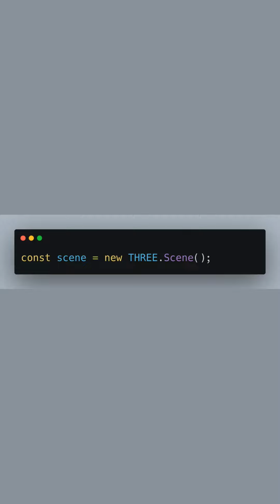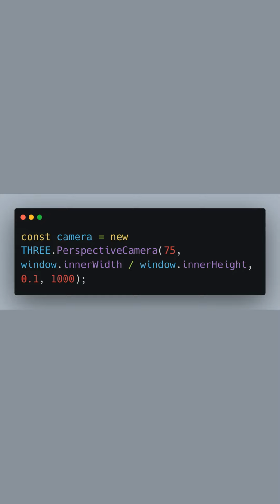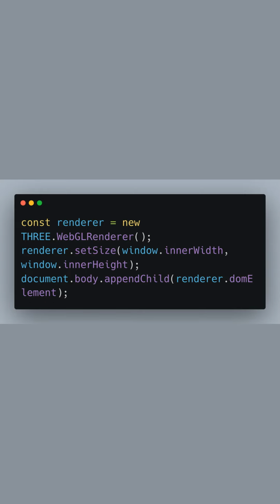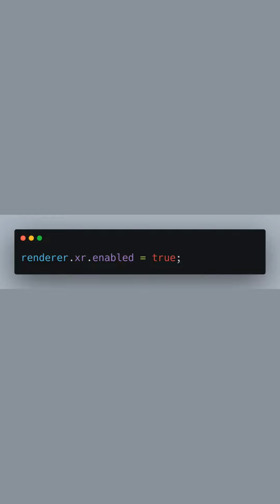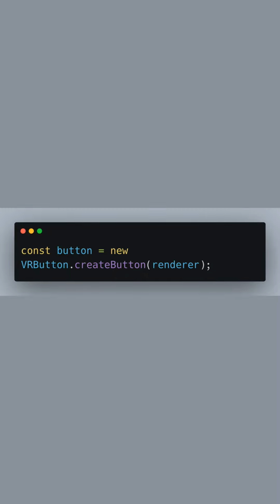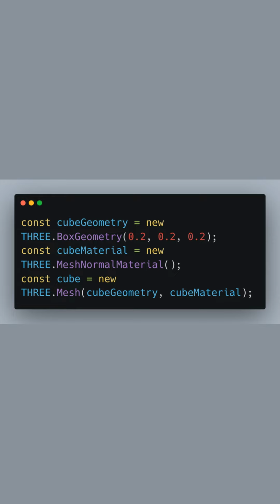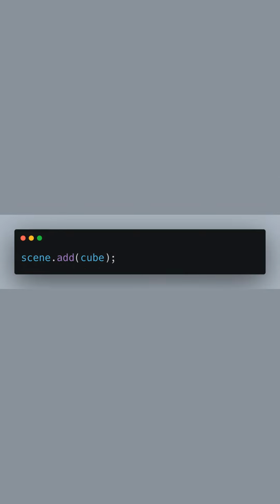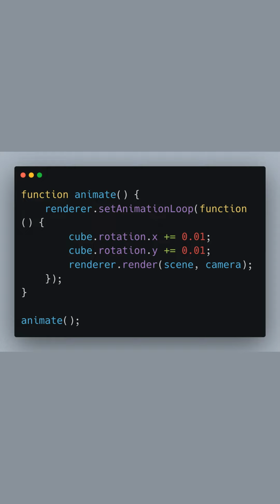Build a 3D World With Three.js!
Create a stunning 3D scene with Three.js ⬇️

- Understand basic 3D concepts
- Set up a Three.js project